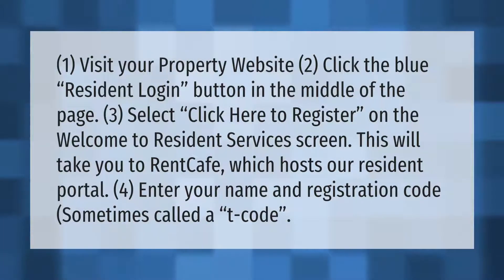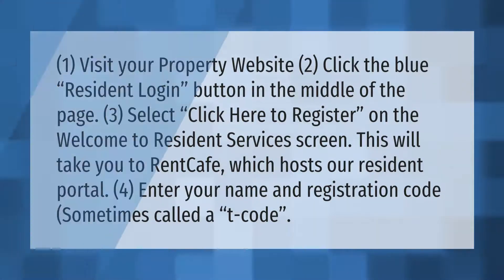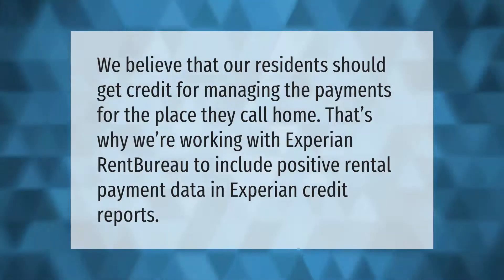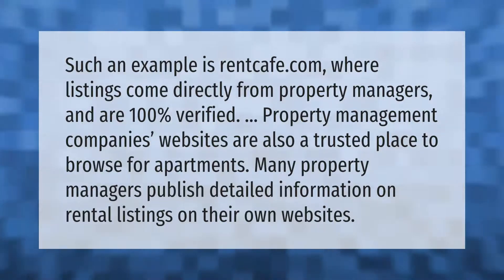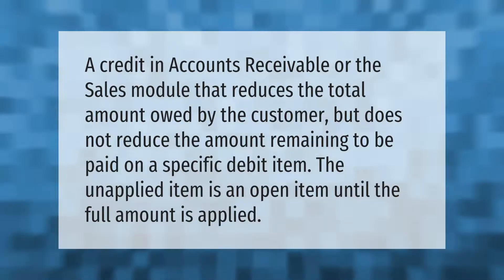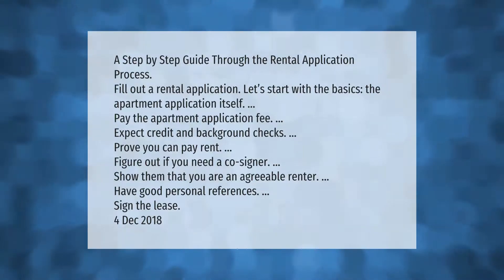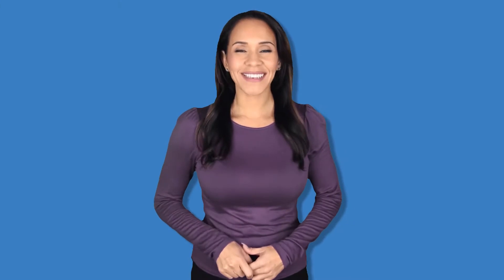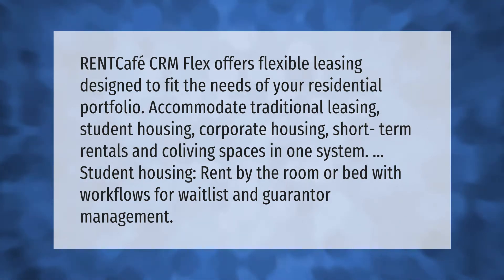How do you use RentCafe?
00:00 - How do you use RentCafe?
00:44 - Does Rentcafe report to credit bureaus?
01:08 - Is Rentcafe a trustworthy site?
01:40 - What is unapplied credit on rent?
02:06 - When should you apply for an apartment?
02:46 - What is RentCafe CRM?

Laura S. Harris (2021, April 21.) How do you use RentCafe?
    AskAbout.video/articles/How-do-you-use-RentCafe-239467